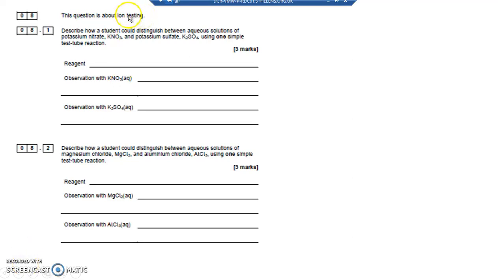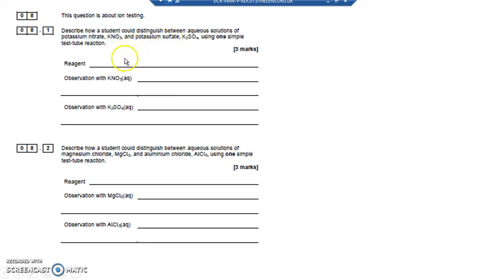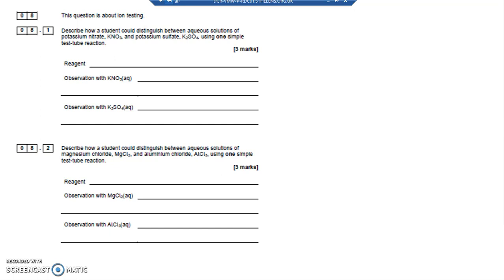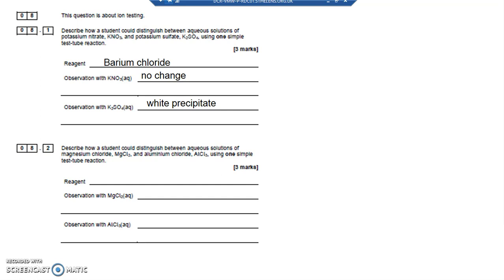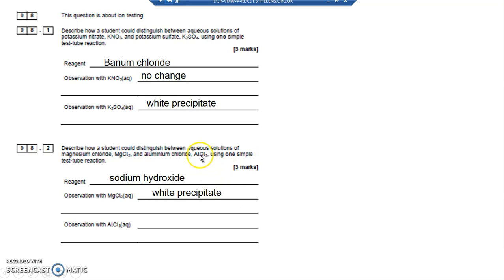A2 Paper 1 2017 Q8